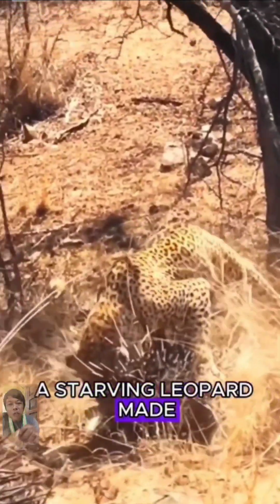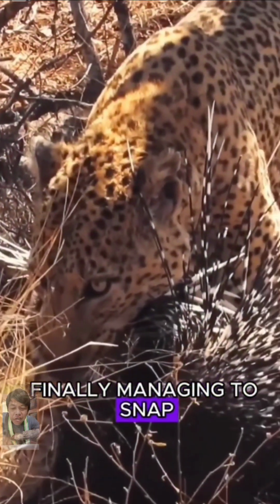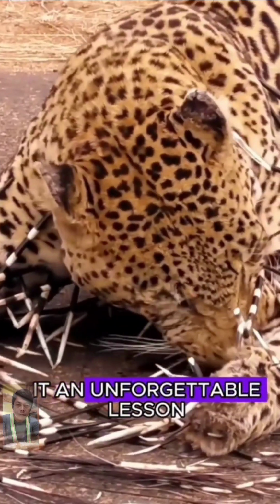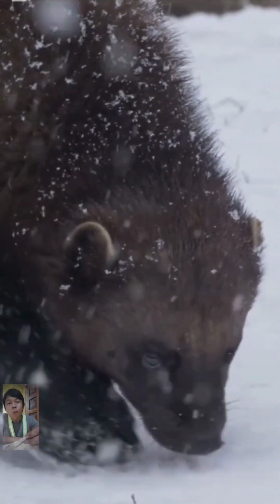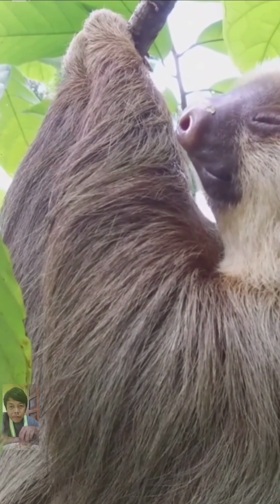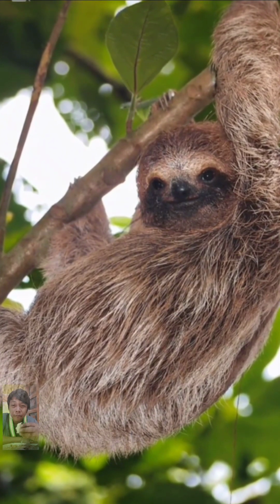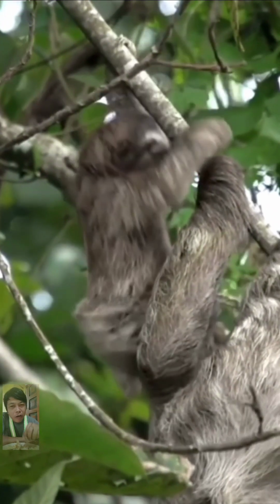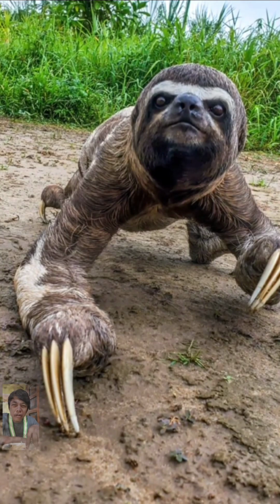Amazing video watch till the end